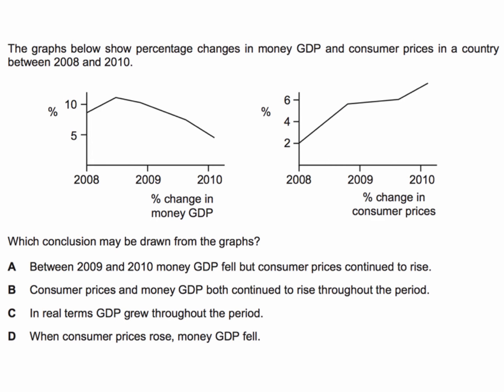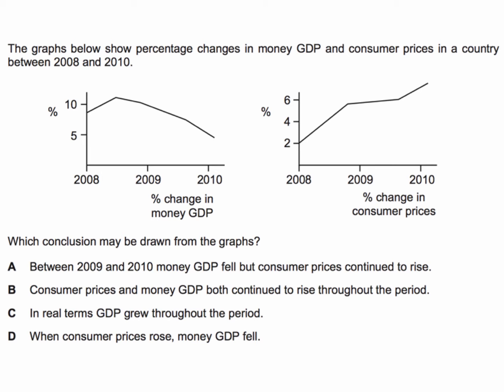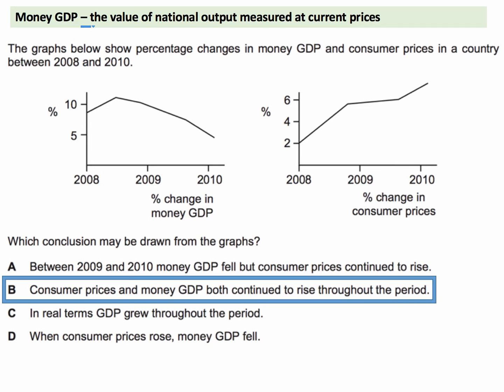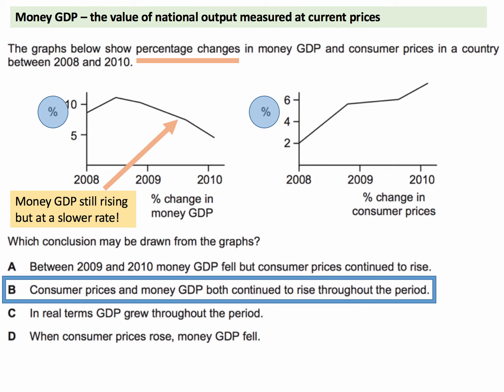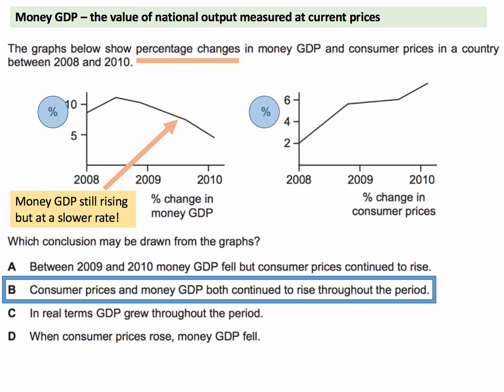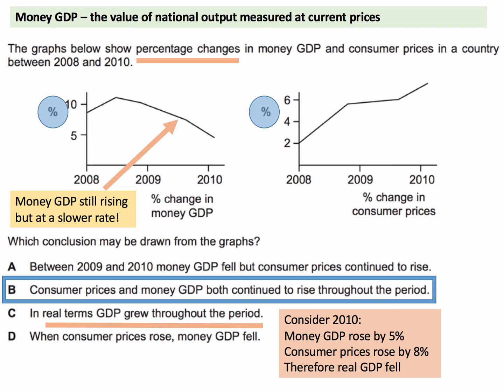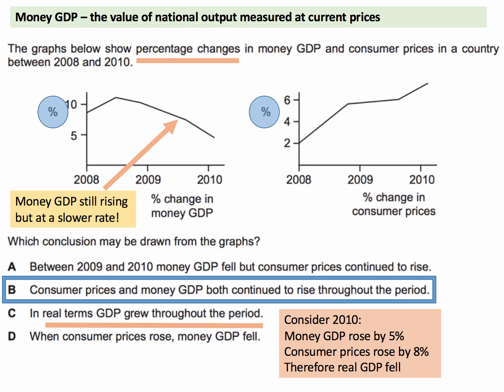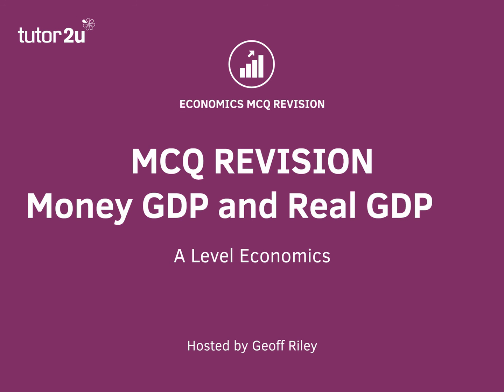MCQ Revision: Money GDP and Real GDP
Here is a macro revision question to have a go at. Data is provided on money GDP and consumer prices for a country. What conclusion can be drawn correctly from the charts? This is a good test of your macro understanding!